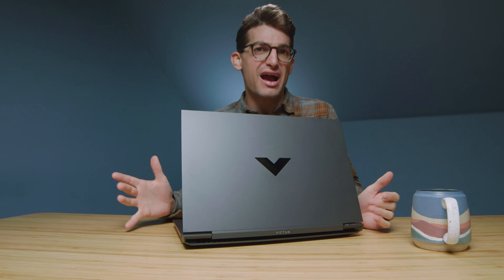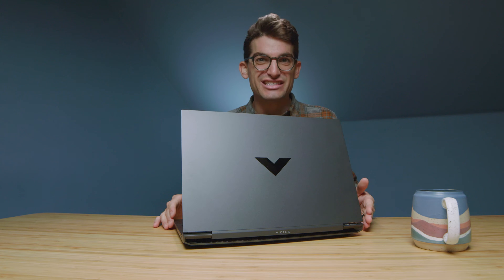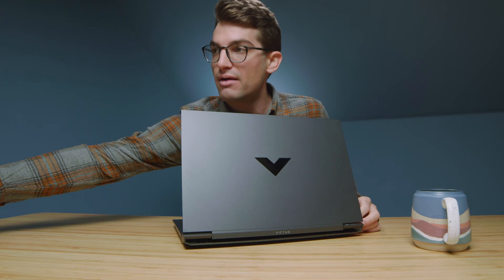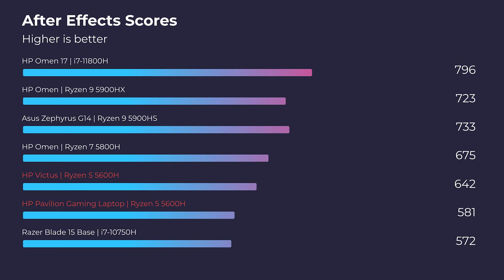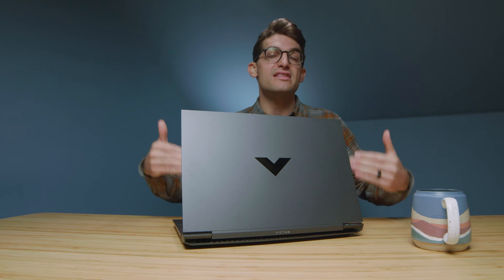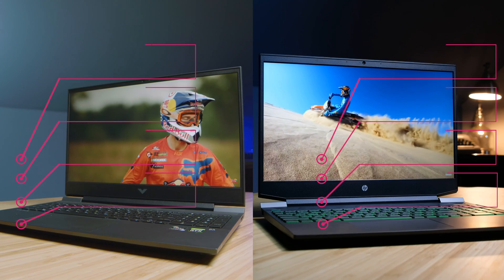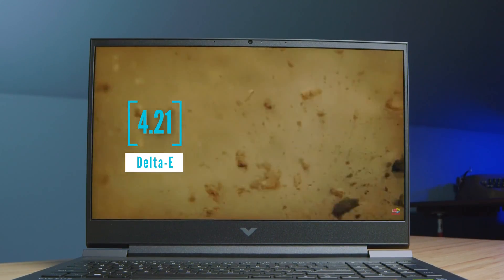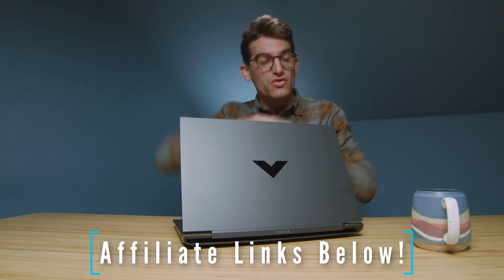HP Pavilion Gaming Vs Victus | The Better Budget Choice?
The HP Victus Vs HP Pavilion Gaming Laptop. These two budget-freindly video editing creator laptops are spot-on for testing the capabilities of Ryzen Vs Ryzen. So the real question is... do you need the latest RTX 3050 Ti, or will the GTX 1650 work?

💻 HP Victus *Ryzen Model* - Commission Earned )
💻 HP Pavilion Gaming Laptop - Commission Earned )

Overall, regarding the build quality, I prefer the HP Victus. It is a little more sturdy and uses slightly better build materials. It also has a big advantage with the RTX 3050 Ti GPU from NVIDIA. Both will make good budget-friendly video editing laptops, but which is right for you is the question.

Timestamps:
0:00 - HP Victus & HP Pavilion initial thoughts
0:56 - Specs
1:19 - Cinebench R20 & R23
1:38 - Geekbench Single & Multi-Core
1:54 - Autodesk 3DS Max & Autodesk Maya
2:24 - PTC Creo, & Solidworks
2:49 - After Effects Benchmark
3:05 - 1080p, 4k, and 6k Premiere Pro Export Times
3:28 - Thermals & Fan Noise
4:13 - DaVinci Resolve Export Times
4:35 - Battery Life
5:10 - Screen Brightness, Color Gamut Range, and Color Accuracy
5:51 - Photoshop Benchmarks
6:20 - Which one should you buy?

💻 HP Pavilion Gaming Laptop Spec Sheet for the model I reviewed:
CPU: Ryzen 5 5600H (6 Cores 12 Threads)
GPU: NVIDIA GeForce GTX 1650 4GB VRAM
RAM: 16GB
Storage: 256GB NVMe SSD

💻 HP Victus comes with:
GPU: NVIDIA RTX 3050 Ti 6GB VRAM
RAM: 16GB
Storage: 512GB